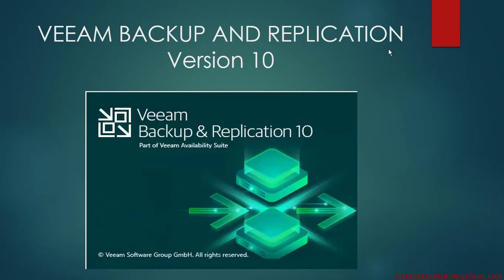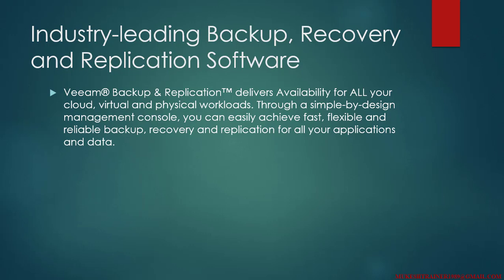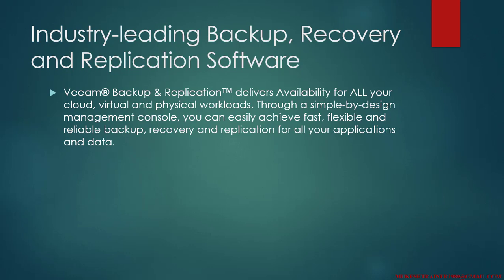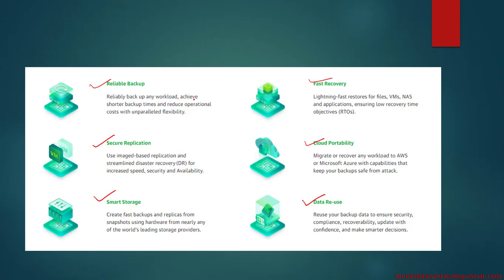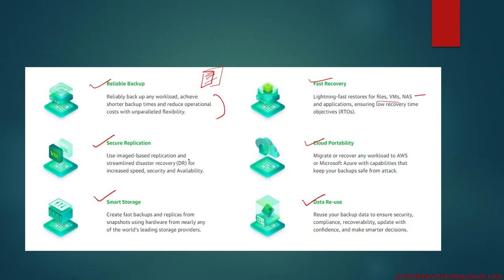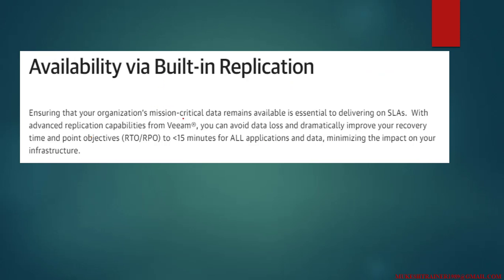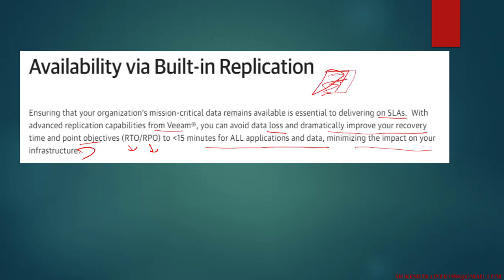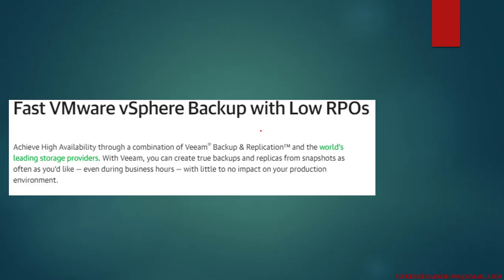Veeam Backup and Replication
Veeam Backup and Replication is a comprehensive data protection and disaster recovery solution for virtual, physical, and cloud environments.